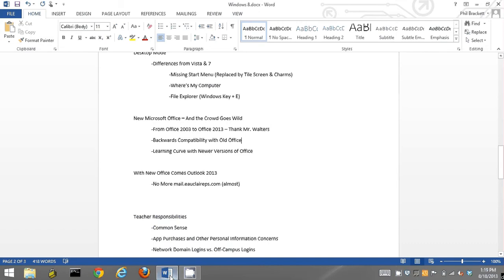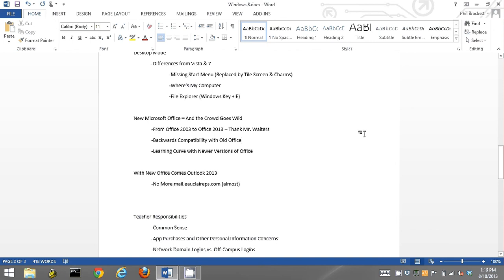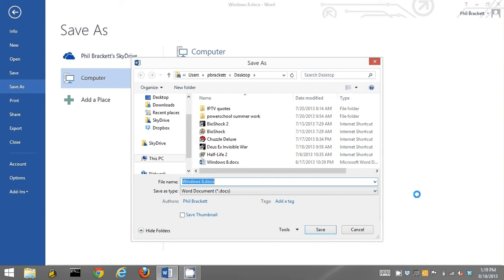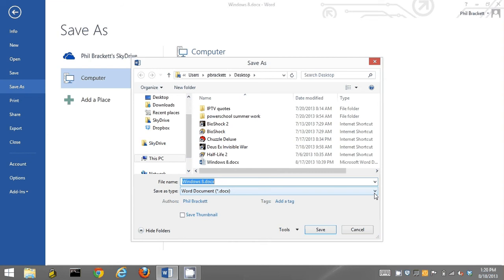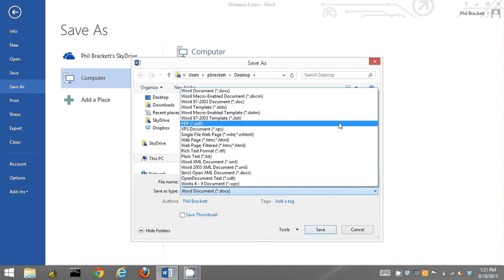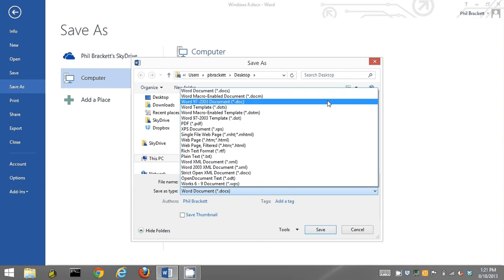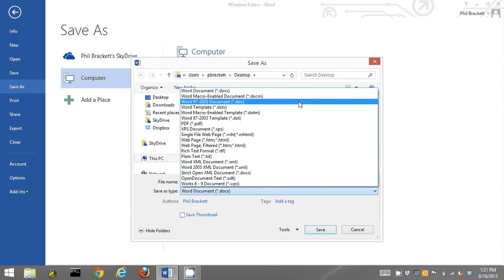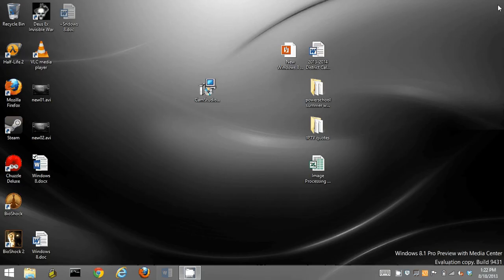Saving in the Old File Format of Office 97-2003 from Office 2013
This video will instruct staff as to how to go about saving a document from Office in the old file format(.doc vs .docx or .xls vs .xlsx) using the Save As function in Office 2013